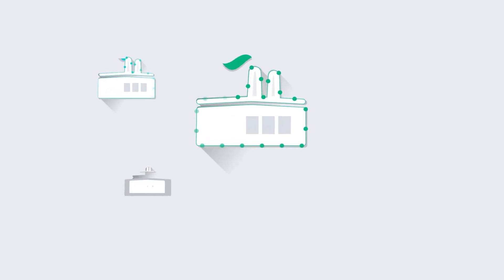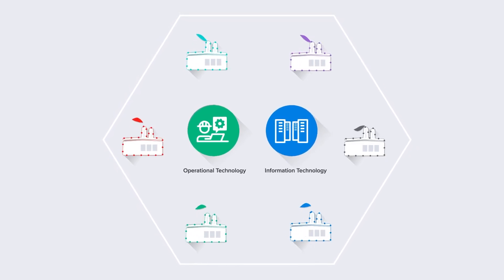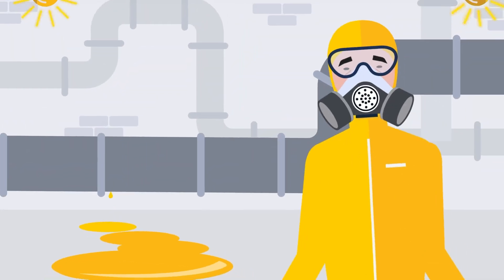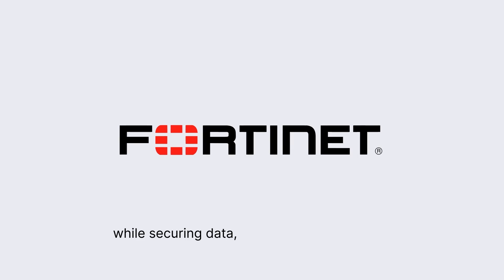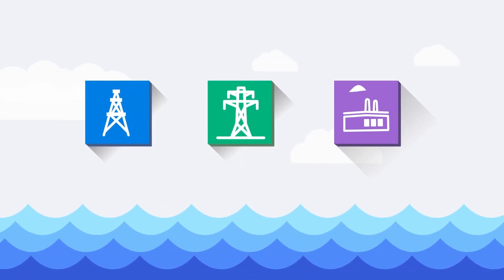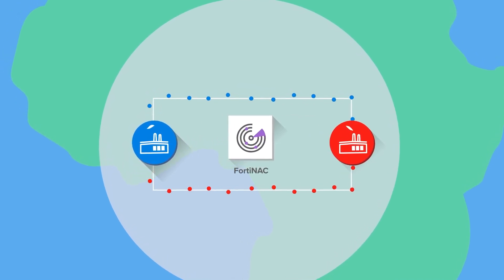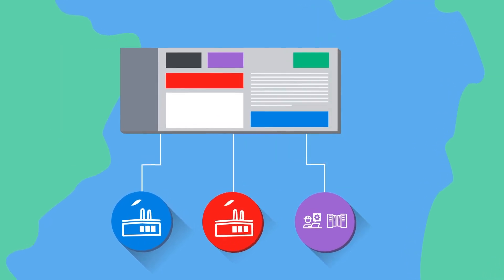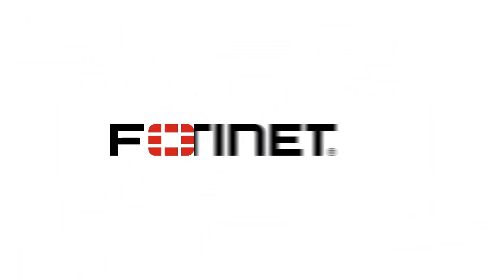Cybersecurity for Industrial Controls and Operational Technology Environments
As OT and IT networks converge, cyber criminals broaden their targets of primary interest to all devices that are digitally connected. While IT and OT integration is often a strategic initiative, it also increases the likelihood of OT breaches. Experience suggests that a cybersecurity breach is less a matter of “if” than “when.”

To maintain safe and secure OTsecurity environments, Fortinet recommends a highly reliable, small form-factor device that integrates industry-specific security intelligence with networking that allows remote access without opening the control box.

What is OT security?